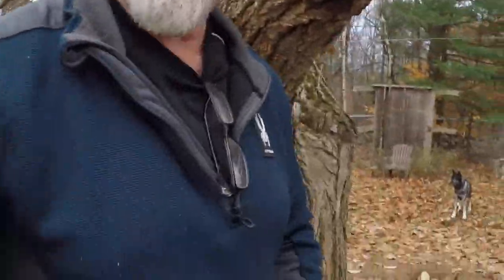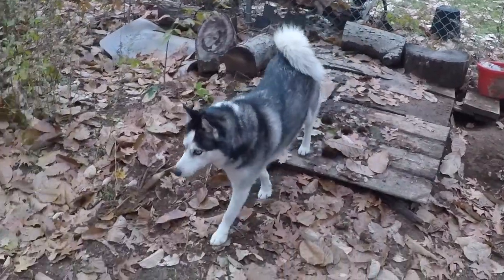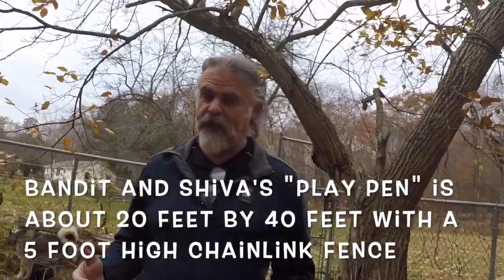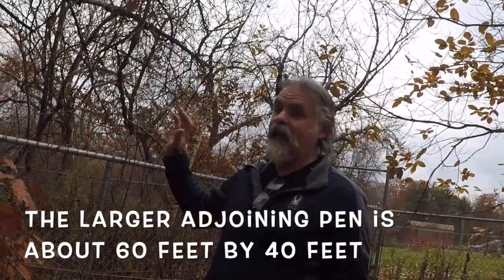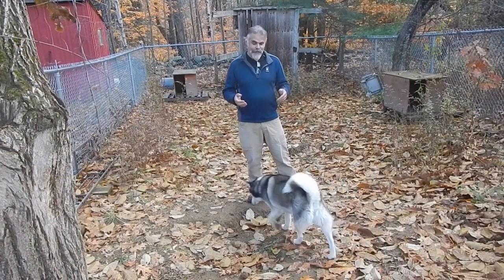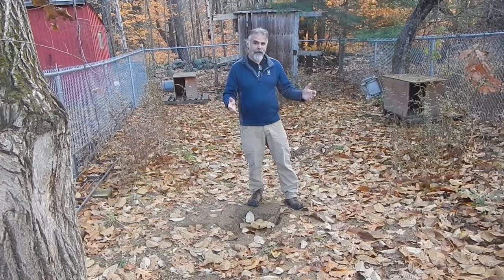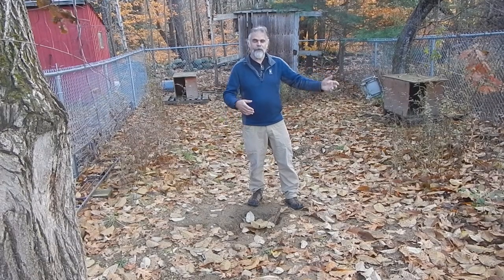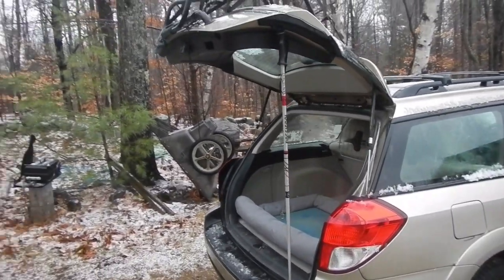Mushing with a Big Dog Sledding Team compared to a Small Team: Episode #77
Welcome to Mushachusetts, part of the Baystate Backcountry series!  This video series will document 6 months of recreational dog mushing, sledding, and dryland mushing with Bob and his two huskies, Bandit and Shiva.  Learn how you can enjoy mushing with your own pets as Bob shows you how to train sled dogs, how to transport them, what equipment to use, hazards to be aware of, and places to go!

“Baystate Backcountry” is an outdoor adventure show that introduces viewers to the wild landscapes, remote places, hidden gems, highest points, and forgotten history of the backwoods areas of the state of Massachusetts.